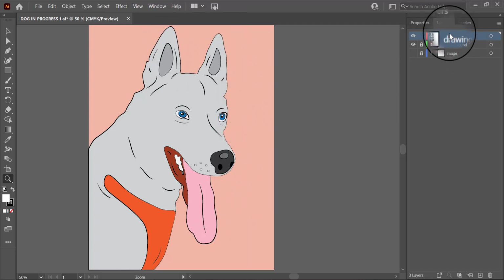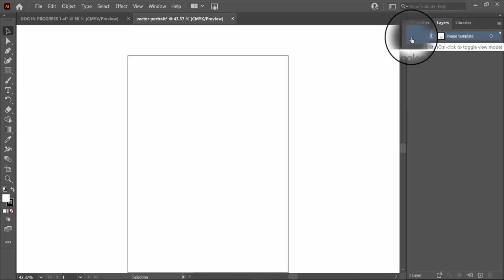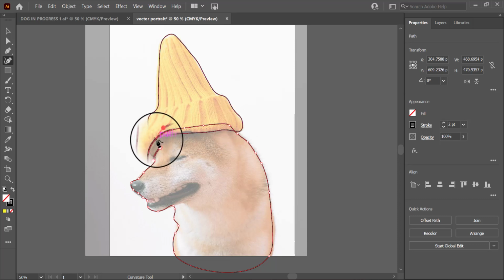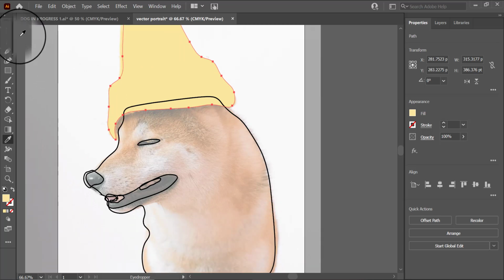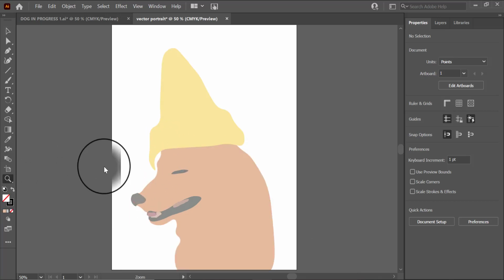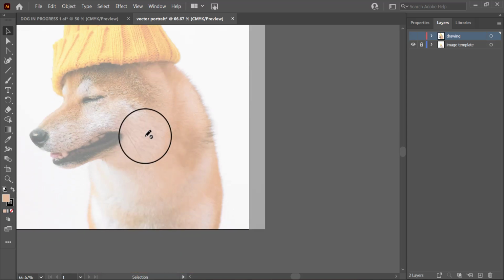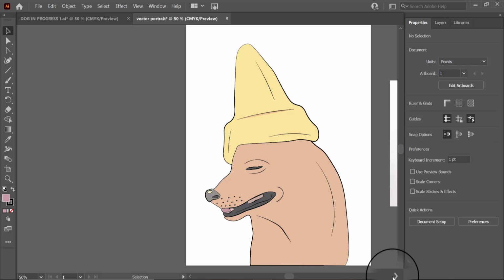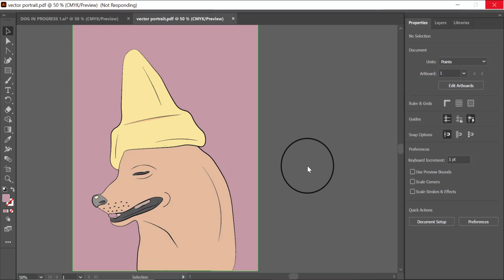Create a Flat Vector Portrait on Adobe Illustrator / Student Edition!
In this tutorial, I demonstrate how to use Illustrator's curvature tool to trace a photo reference for an original vector drawing in the flat design look. I demonstrate how to edit the strokes to simulate a hand drawn aesthetic, and how to sample colors from the sample image in order to achieve a fuller range of colors in the vector portrait.